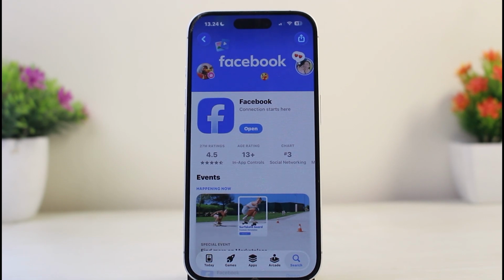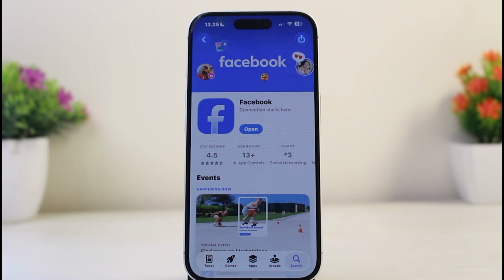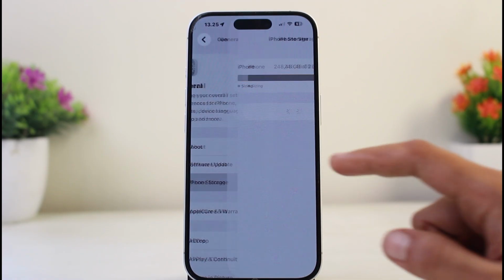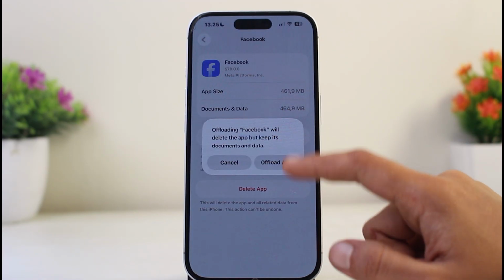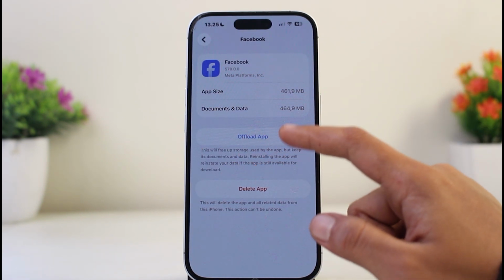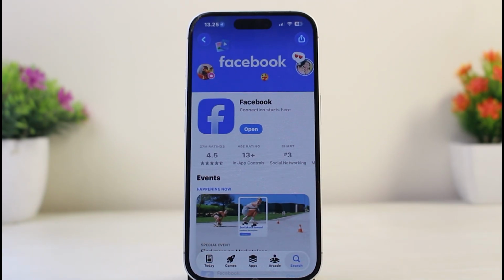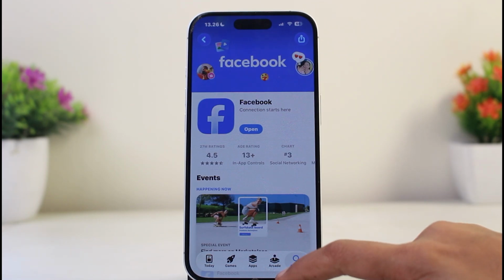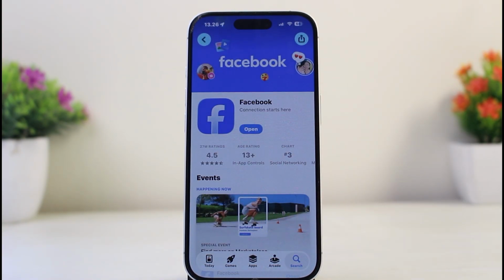How to Fix Facebook AI Image Generator Not Working !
Facebook AI tools allow users to create and edit images using artificial intelligence, but sometimes the AI Image Generator may fail to load, generate images, or show errors. These problems can happen because of app issues, availability restrictions, internet problems, or account settings. In this video, you'll learn how to fix Facebook AI Image Generator not working in 2026.

In this detailed guide, we'll explain why Facebook AI Image Generator may not work and how to troubleshoot common problems. You'll learn how to update Facebook, check AI feature availability, improve your internet connection, clear app cache, restart the application, and review account settings. We'll also discuss region limitations, temporary server issues, and common AI tool errors.

By the end of this guide, you'll know how to fix Facebook AI Image Generator problems and use AI features more effectively. You'll also discover useful tips for creating better AI images and improving your Facebook experience with new technology features.